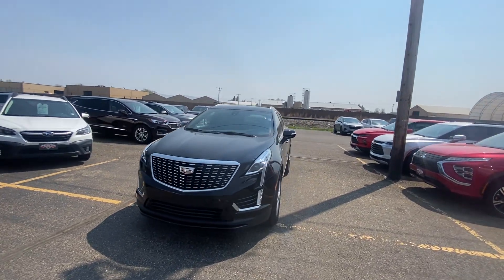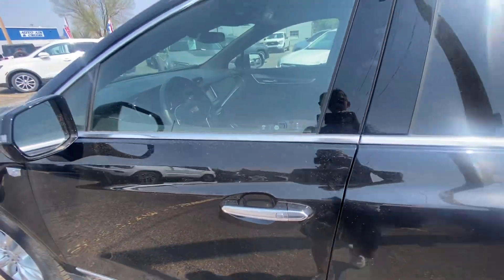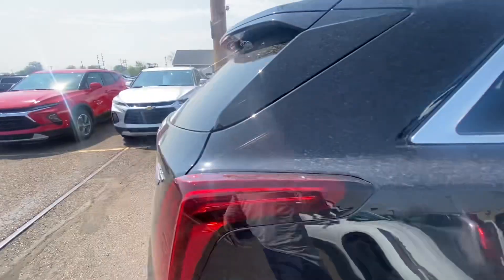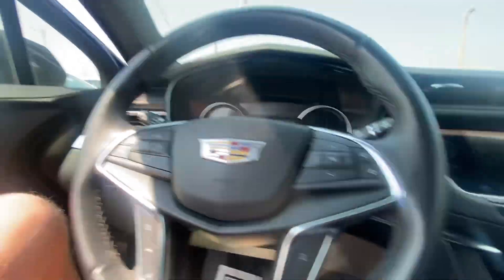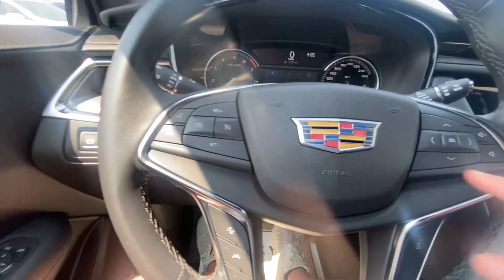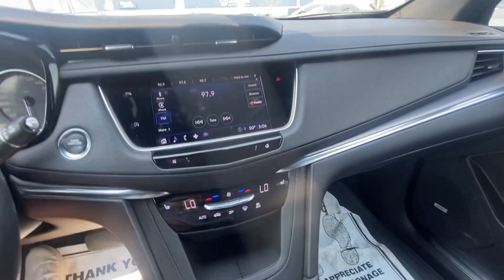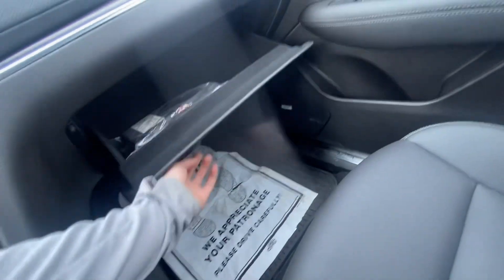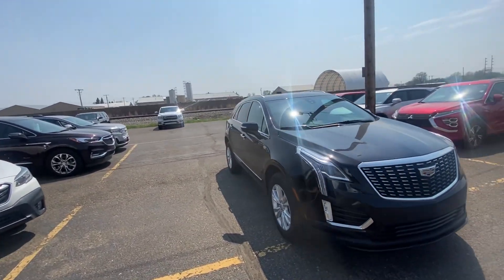2023 Cadillac XT5 Luxury.